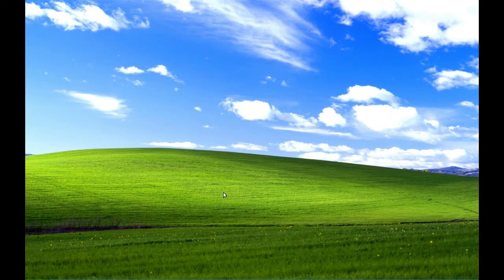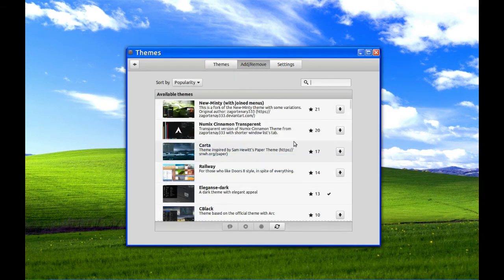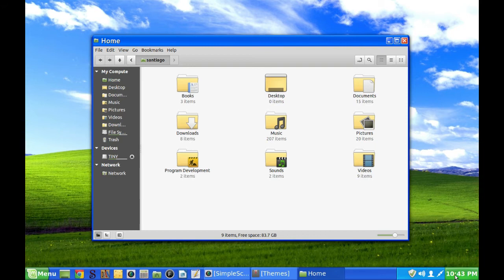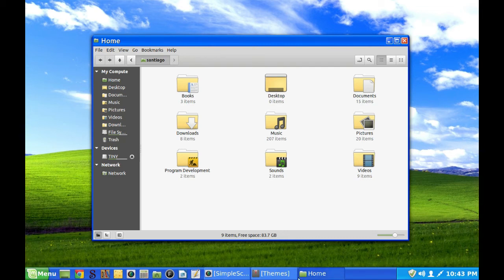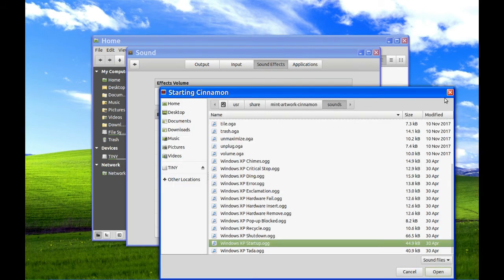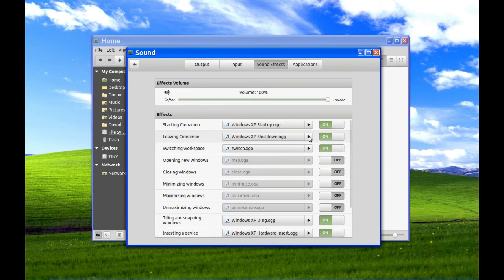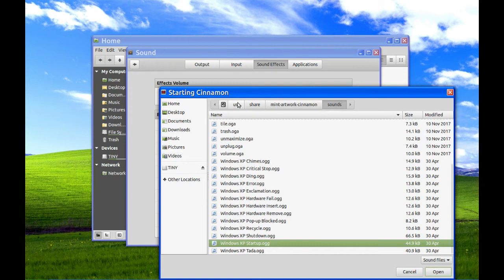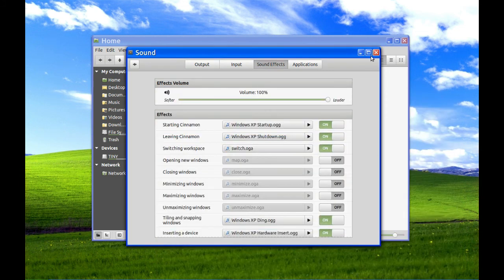Turn Your Linux Mint Desktop into Windows XP!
I decided to play around with my Linux Mint 18.3 Cinnamon desktop and install the Mint-XP Theme. I thought it was quite amusing! Anyhow, I decided to start this channel, Linux Mint Explorer, to share some of my discoveries in the world of Linux, and Linux Mint.